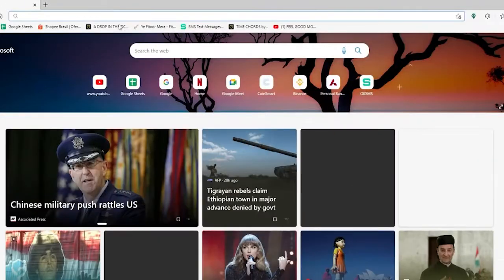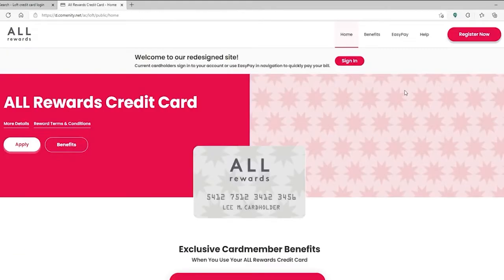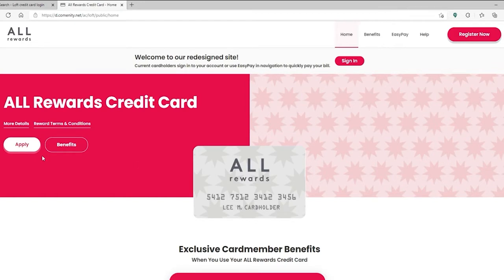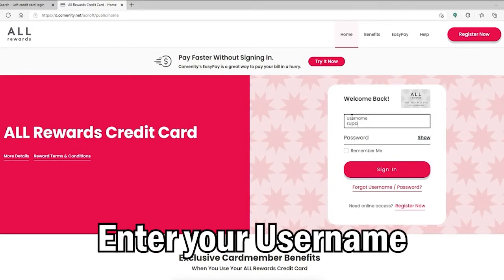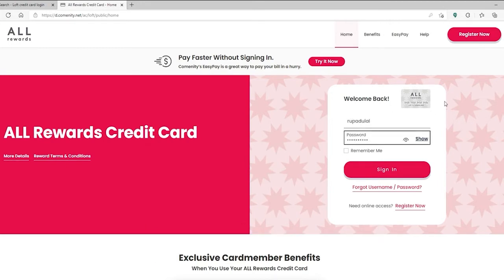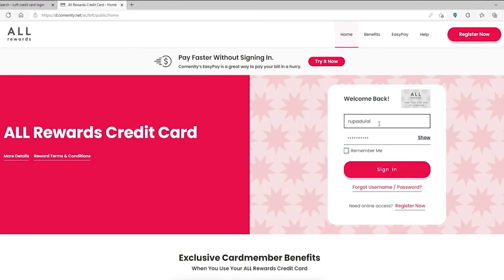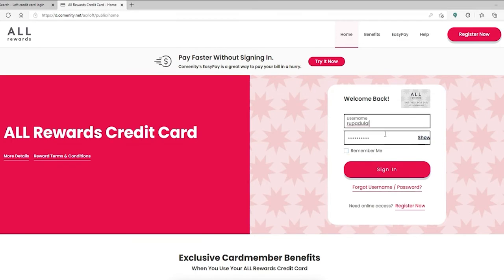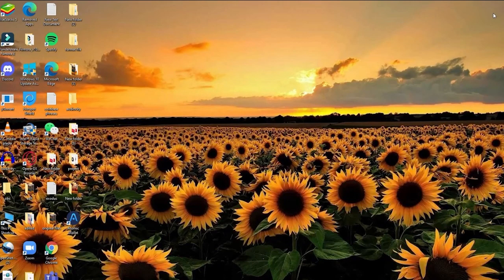Loft Credit Card Login | Loft MasterCard Sign In Account Online Payment Internet Banking Payment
Hello everyone, welcome to another video. In today's video, you're going to learn How To Login To Loft Credit Card Account. Turn on the bell icon to get updated on our new videos.